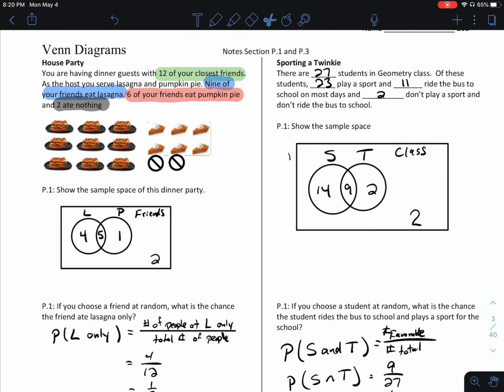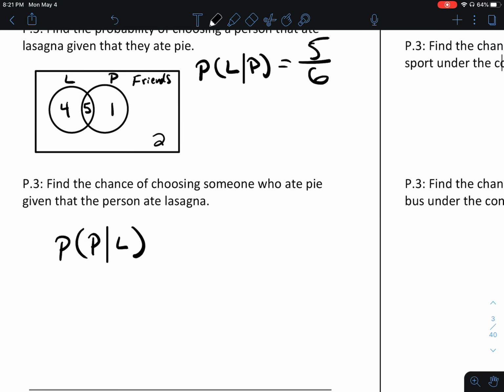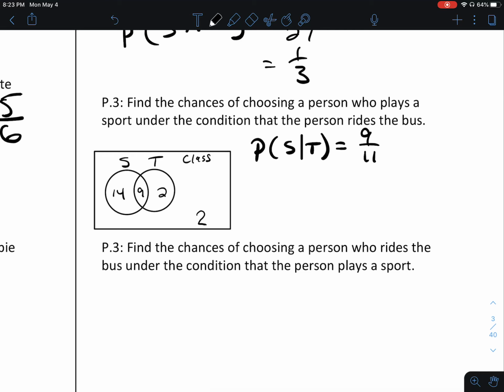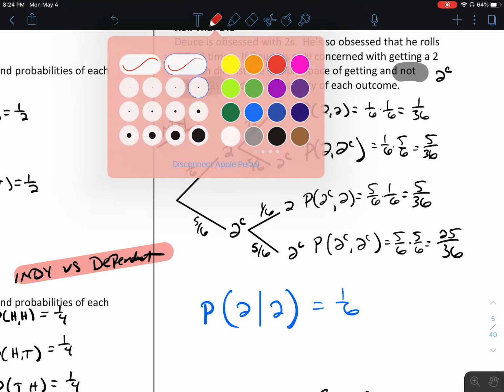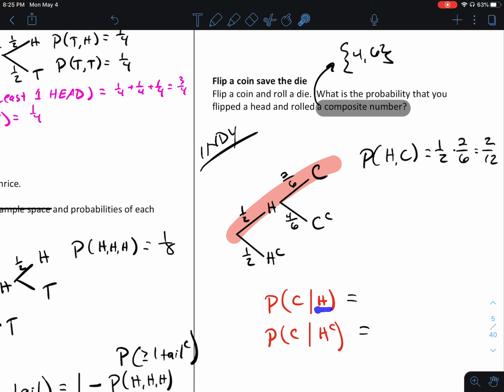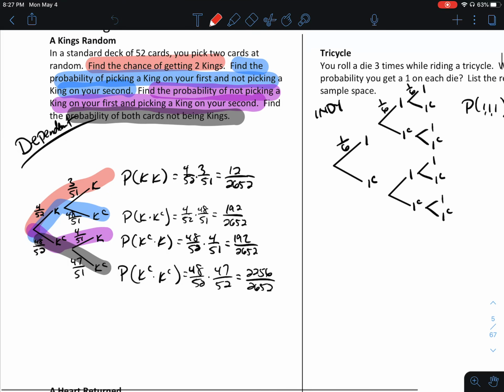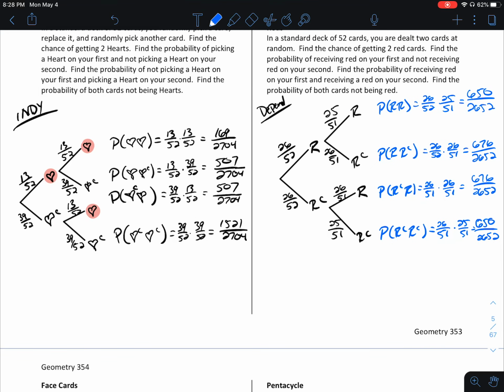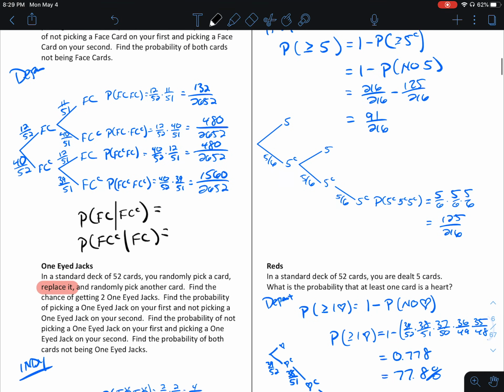Geometry Notes Probability Conditionals